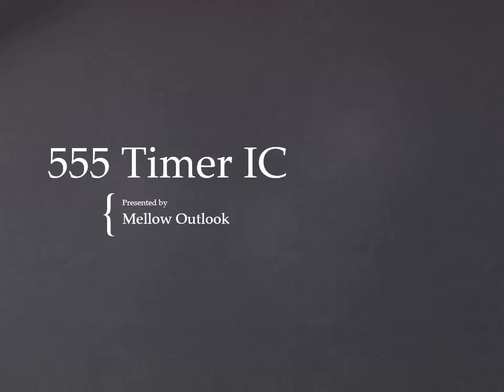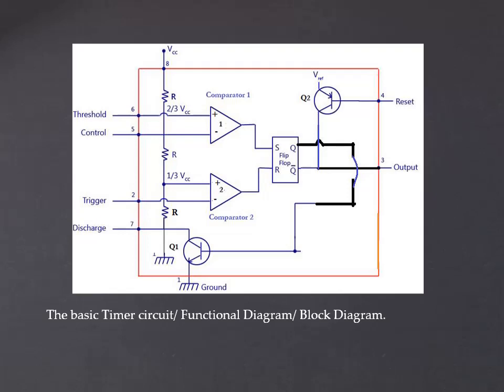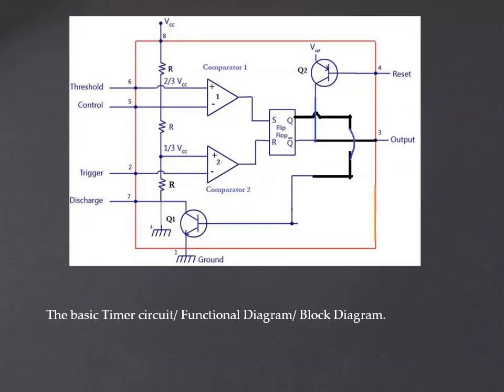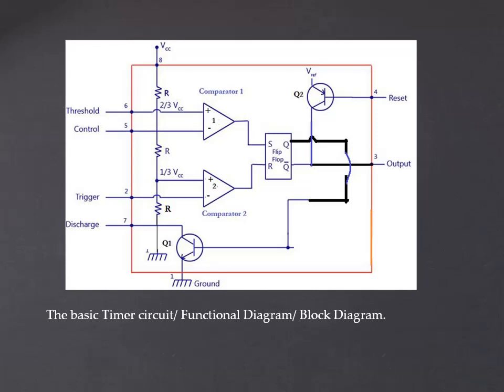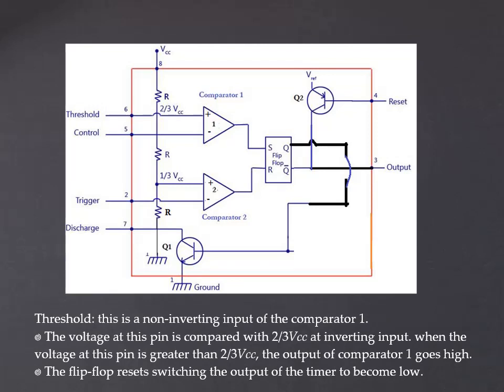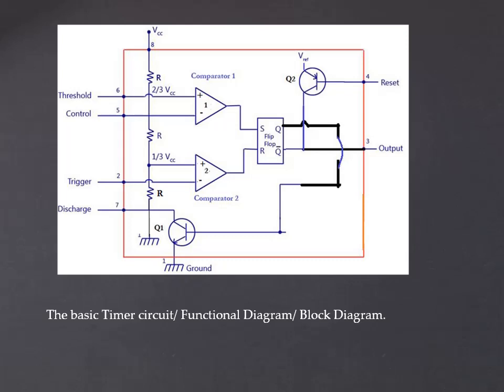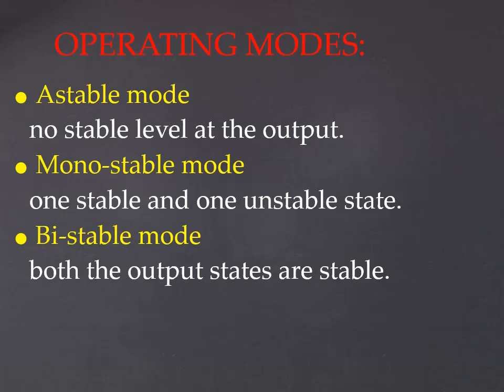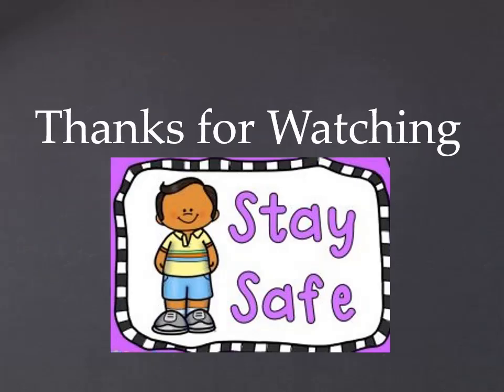Working Principle of 555 Timer IC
Introduction
Pin diagram
Basic Circuit
Features